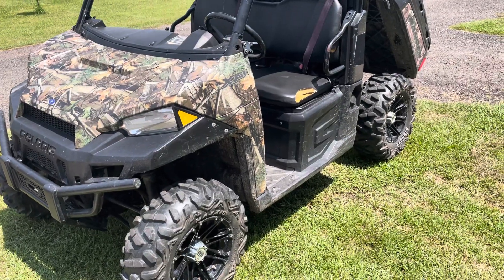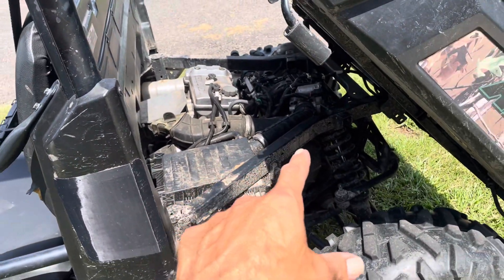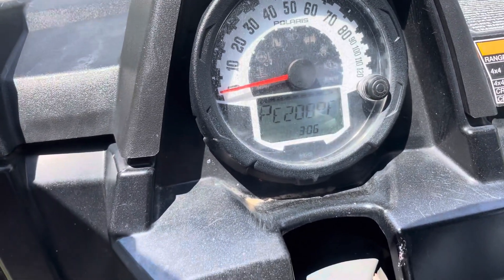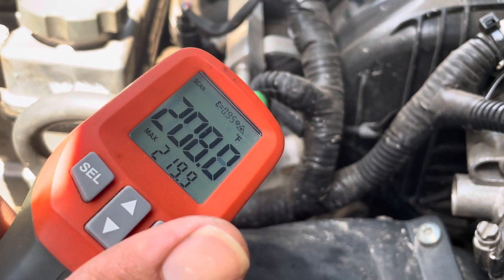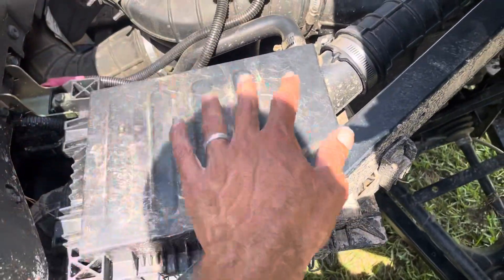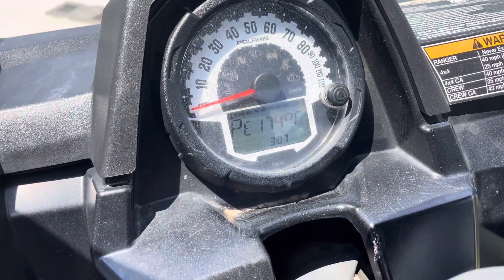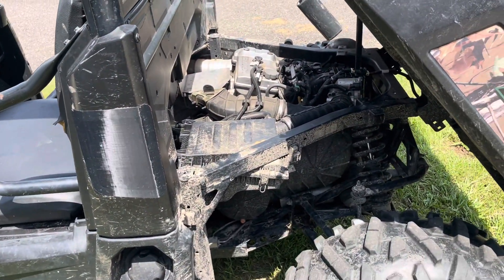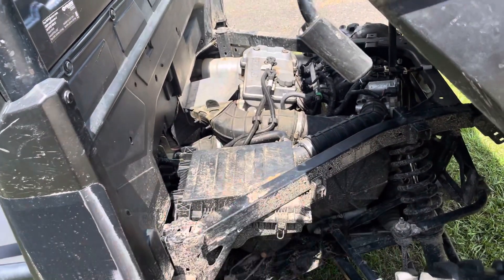Polaris ranger 900xp 2016 loses power erratically fixed and how to diagnose simply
Thermister sensor #4010644